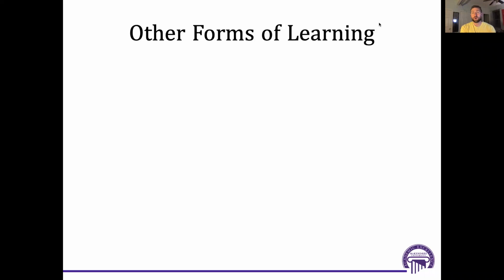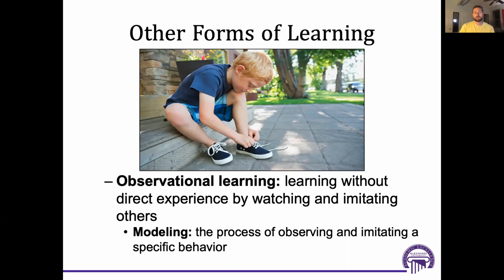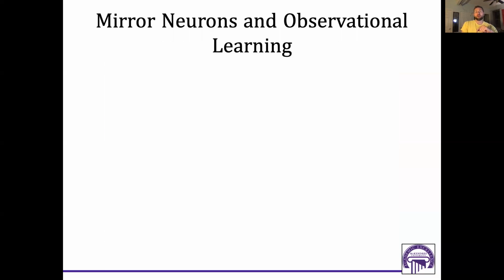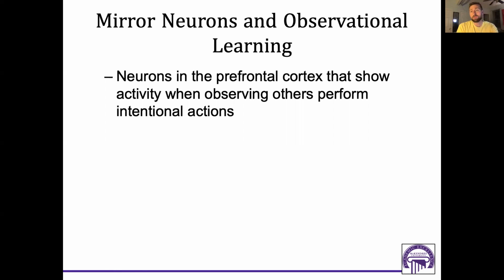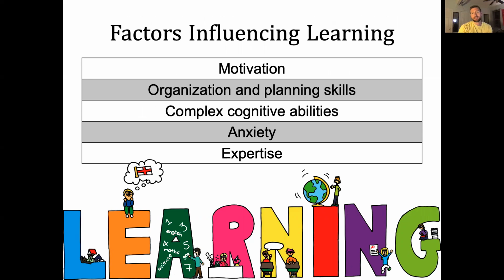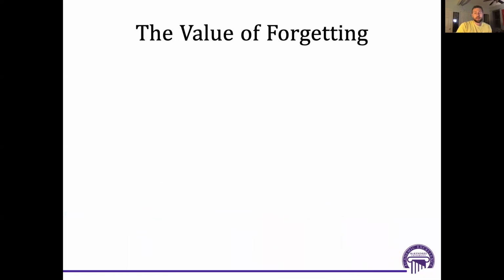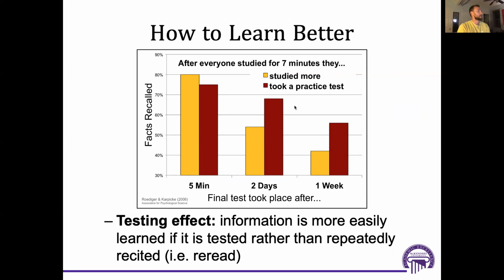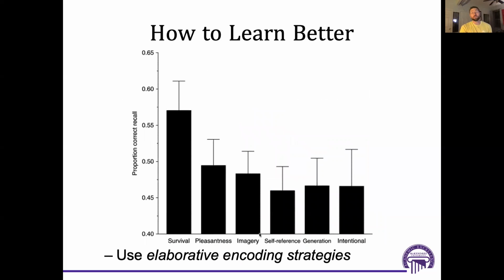6.3 Observational Learning, Mirror Neurons, and Other Learning Principles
In this video, we discuss other forms of learning, mirror neurons, and helpful tips for studying.